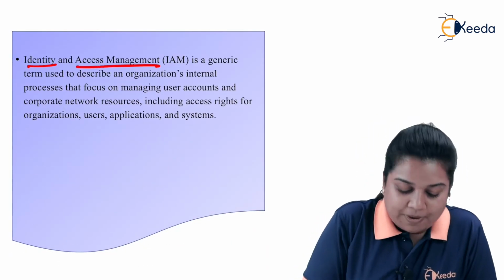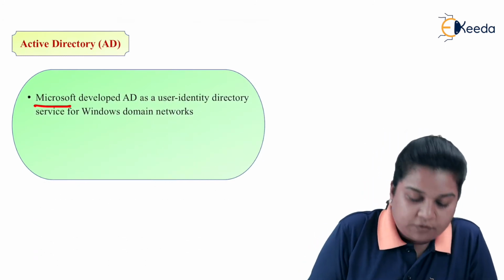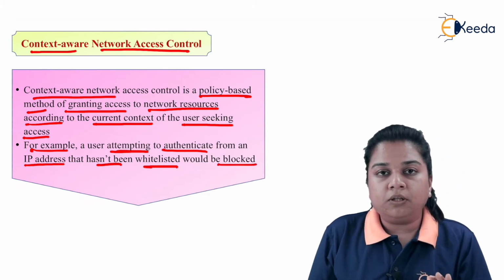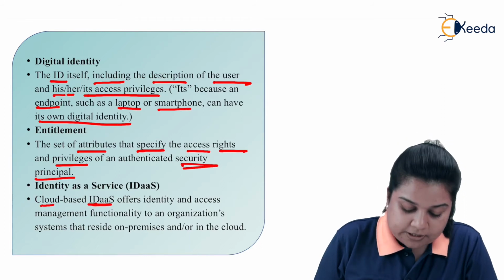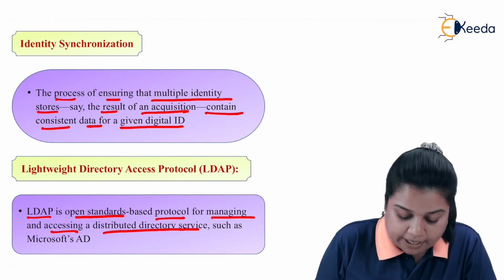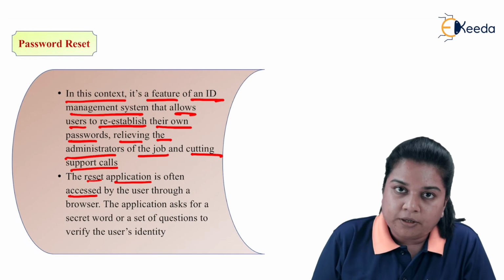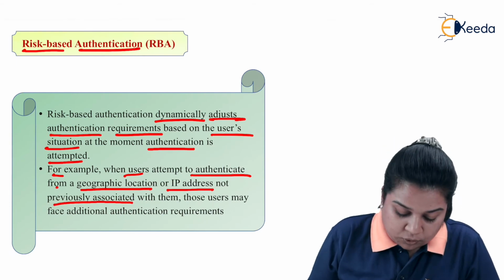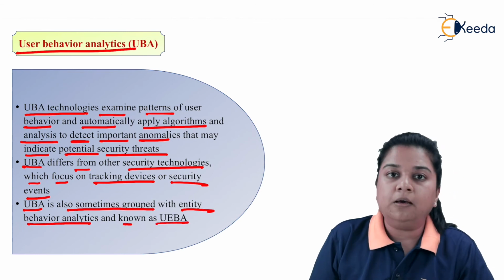Attributes of IdMaaS - Cloud Computing - Cloud Computing and Services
Video Name - Attributes of IdMaaS

Chapter - Cloud Computing

Happy Learning!